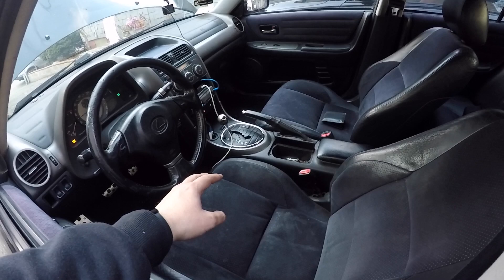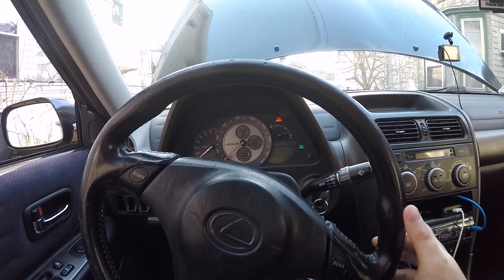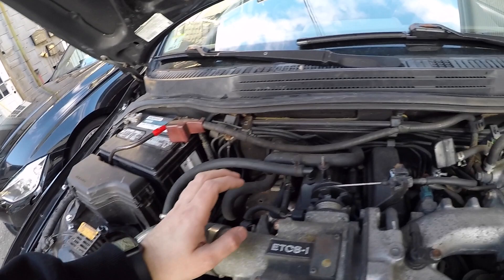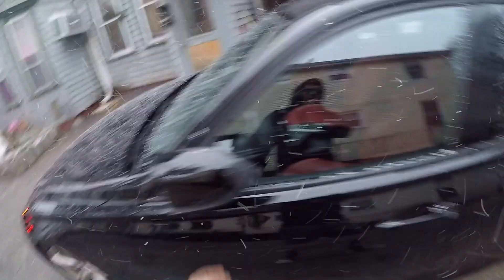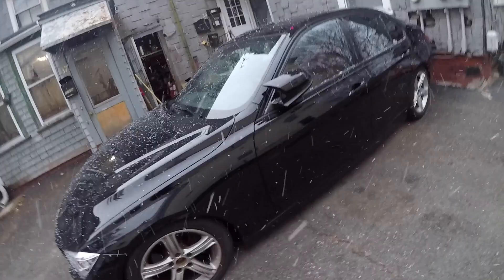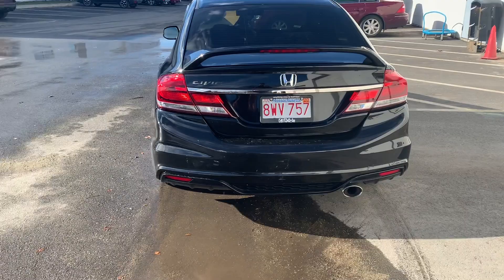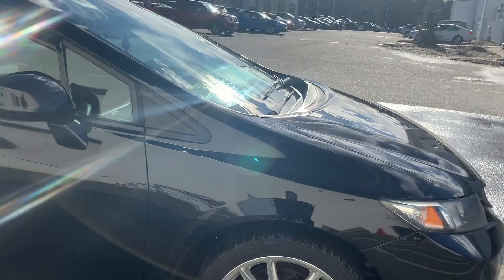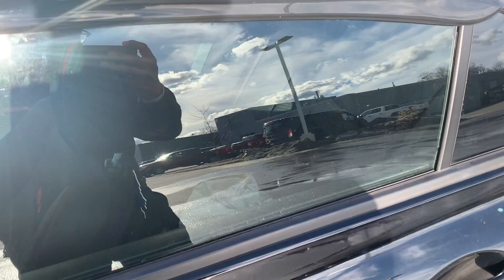F30 IS300 CIVIC SI VLOG... | 2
Thank you for tuning back for our videos. Just doing a quick walk around one by one of our cars. where they currently sit and what to expect in the future.

F30
IS300
CIVIC SI
TLX